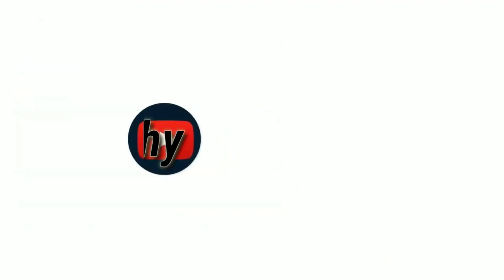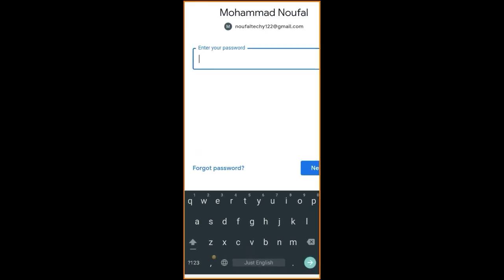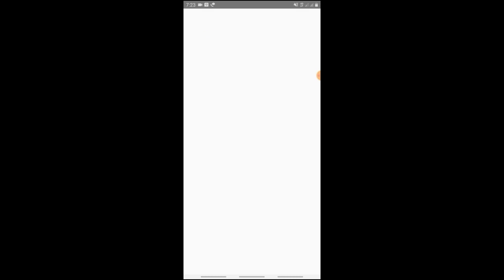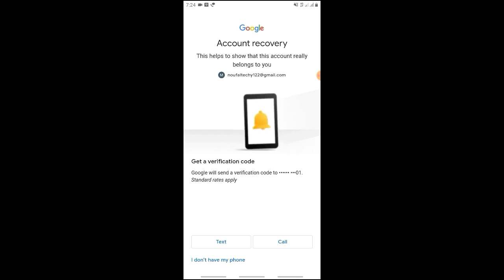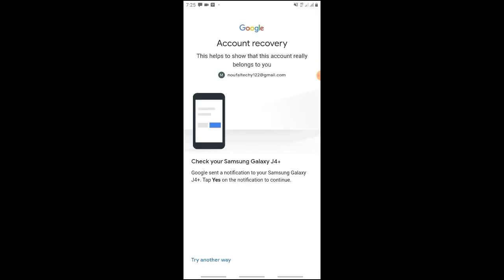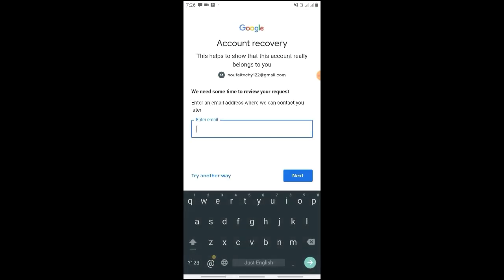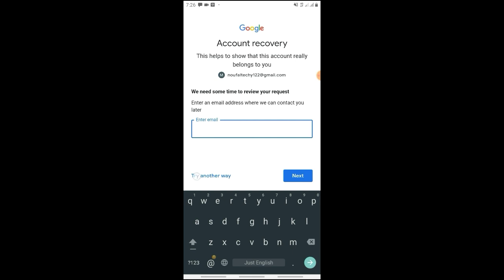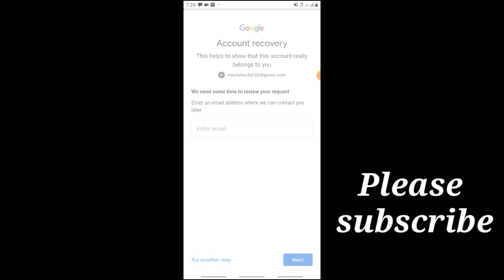How to recover / change gmail password || Gmail password changing || in Kannada || Noufal Techy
Hi
Friends,